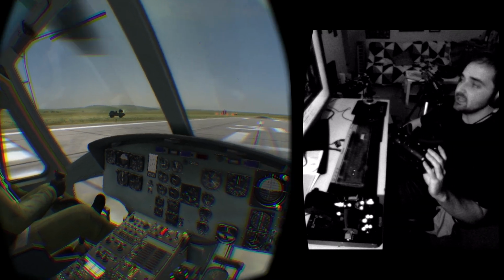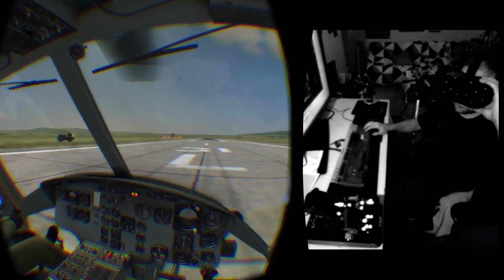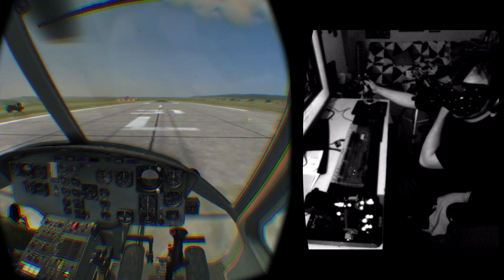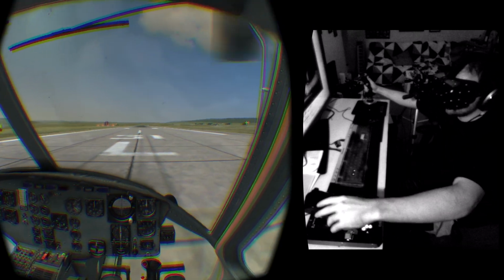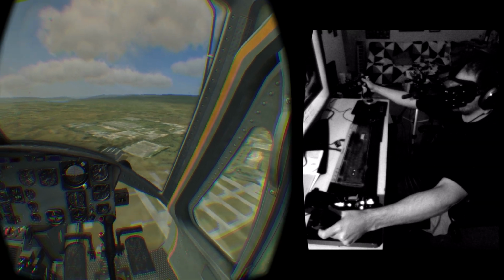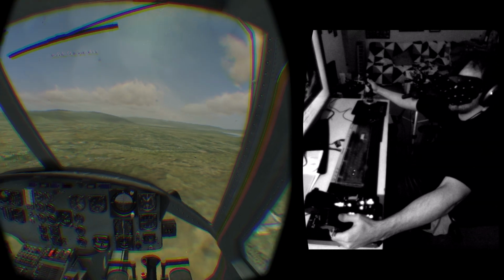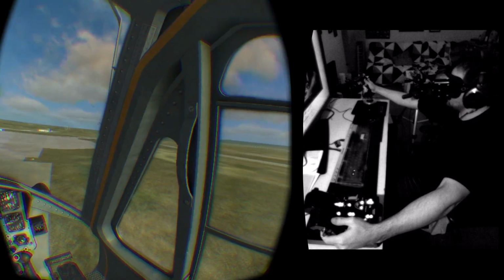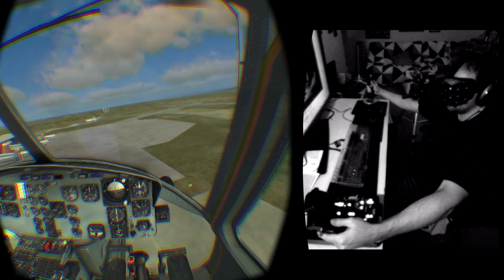DCS HUEY WITH THE OCULUS RIFT DK2 -GamerMuscle VirtualReality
DCS World just received a patch that now allows for all DK2 users to jump in without issue and without having to disable tasks as was the case before !

In this video we take to the skies for the first time with the UH-1H Huey using the hotas warthog and the Logitech G25 peddles for rudder control.

DCS is still one of the best virtual reality experiences you can have with VR giving you a real sense of altitude, scale of the cockpit and the ability to really appreciate the detail the developers put into the simulator.